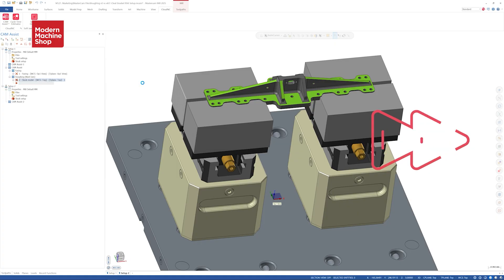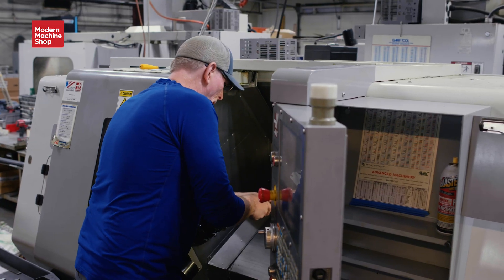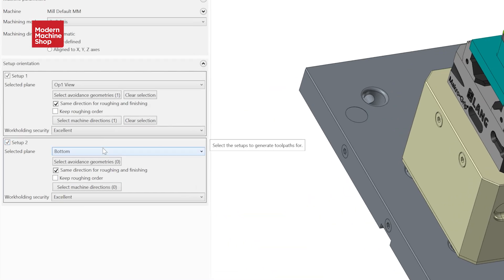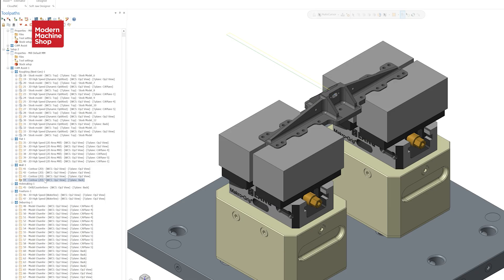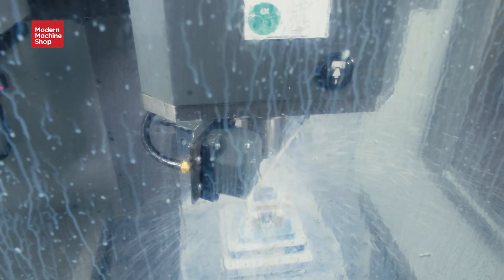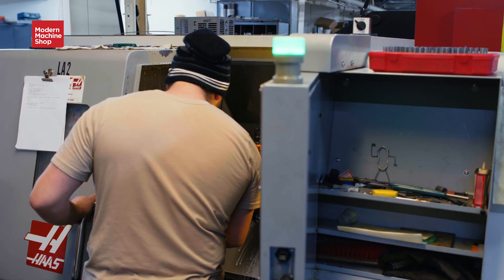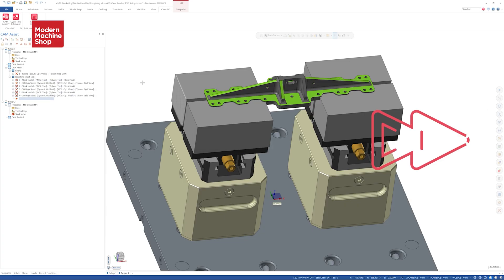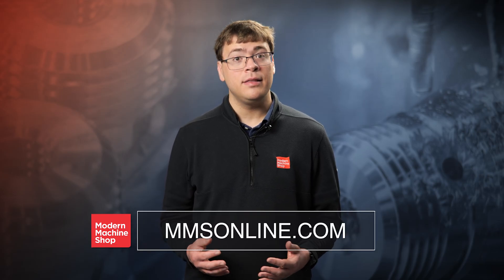Programming Faster, Winning More Jobs: AI in the CNC Shop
In this exclusive visit to MSP Manufacturing in Bloomington, Indiana, Modern Machine Shop explores how the job shop is cutting CNC programming time by up to 80% using CloudNC’s AI-driven CAM Assist software. Learn how this technology is reshaping shop-floor efficiency, helping small manufacturers stay competitive, and offering a glimpse into the future of automated machining.

For more manufacturing content visit mmsonline.com